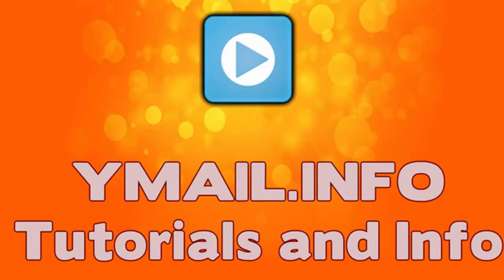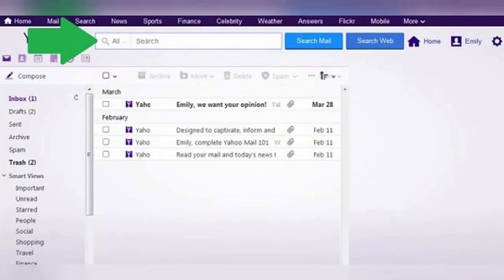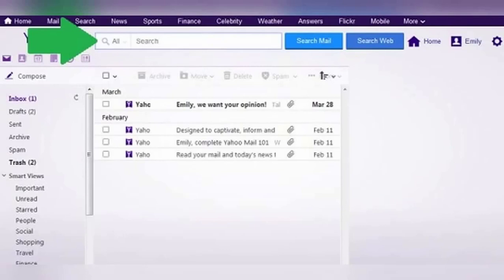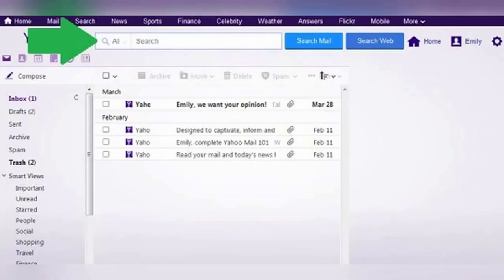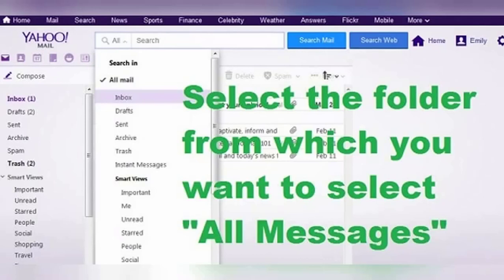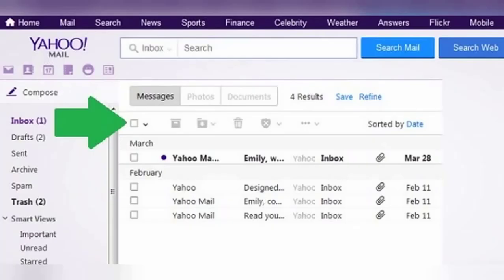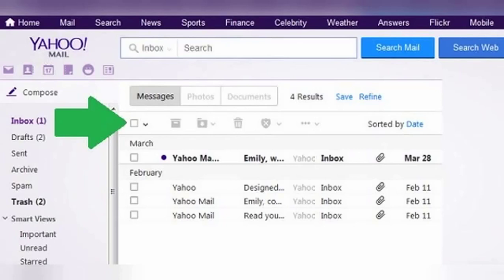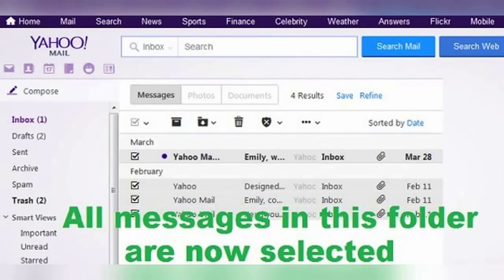How to select all messages in Yahoo, even on multiple pages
By the time you find a few minutes to organize your Yahoo email, you might already have hundreds upon hundreds of emails in your various folders. And when you have that many messages, they can’t all be displayed on one page – instead, Yahoo breaks them up into multiple pages. That means that if you wanted to select all 486 emails from a particular folder using the normal method, you’d have to click the “Select all” checkbox for each and every page that those messages are one. Yuck.